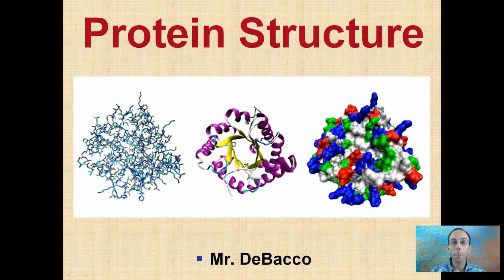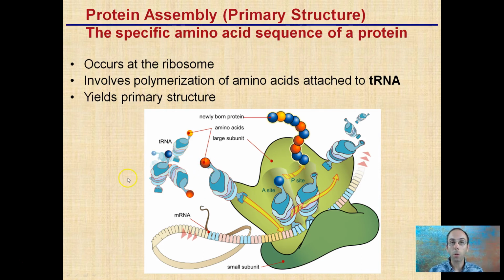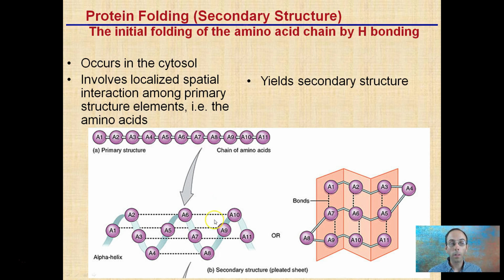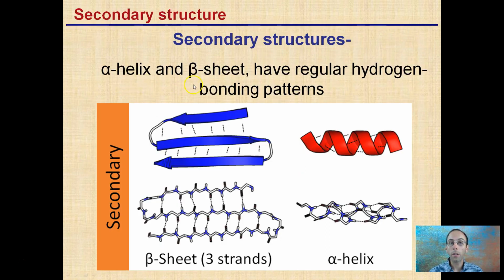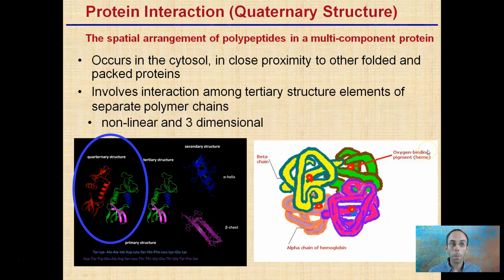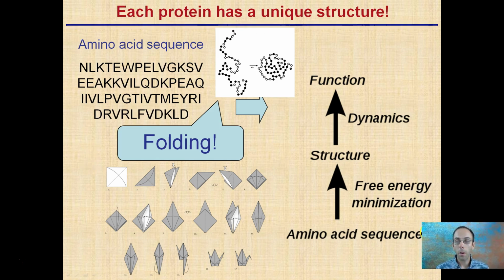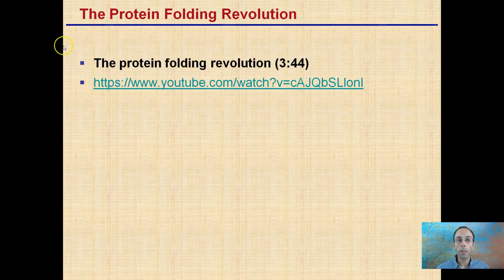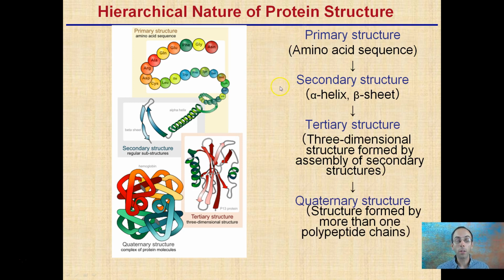Protein Structure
Proteins have four distinctive levels of structure.

1.) Protein assembly is the primary structure which involves the amino acid sequence.

2.) Protein folding starts in the secondary structure with alpha helix and beta sheets being to secondary structure formations that occur as the result of hydrogen bonds.

3.) Tertiary structure is the final 3-dimentional shape of the protein.

4.) Quaternary structure involves the spatial arrangement of polypeptides in a multi-component protein.

Chaperone proteins are protective hallow structures that help newly produced proteins to fold properly.

*Due to the description character limit the full work cited for "Protein Structure" can be viewed